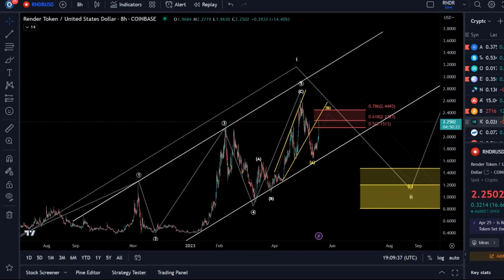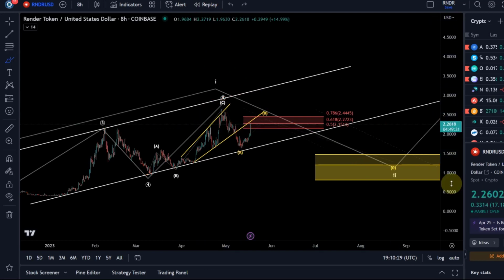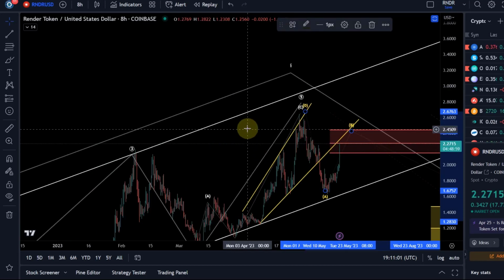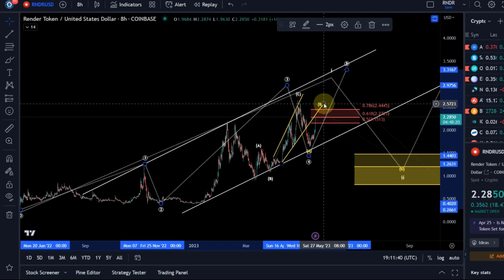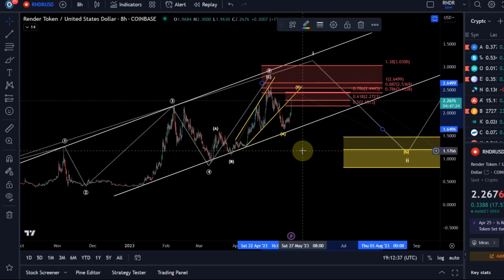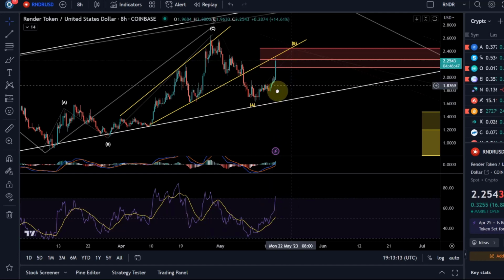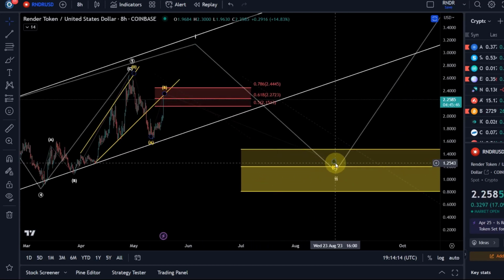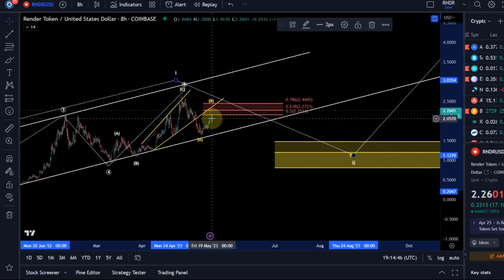Render RNDR Price News Today - Technical Analysis Update, Price Now! Elliott Wave Price Prediction!